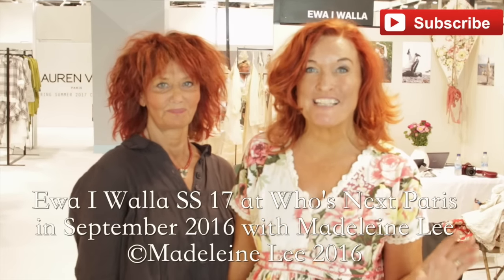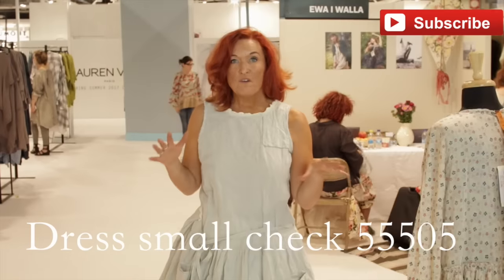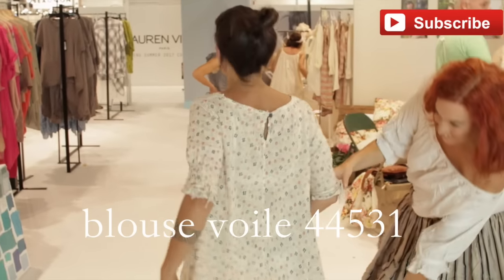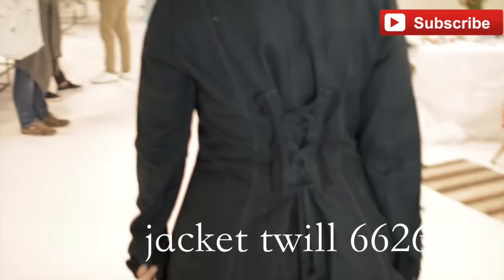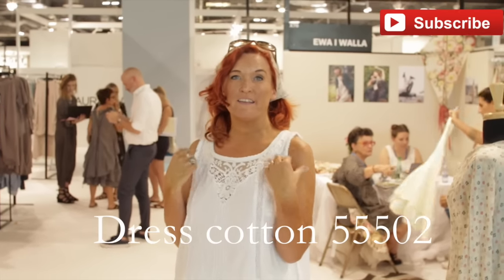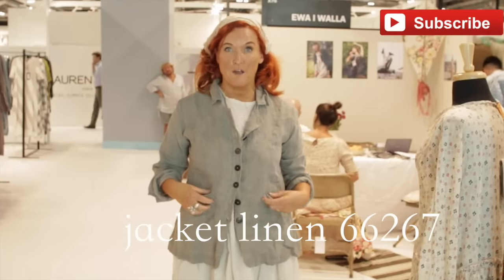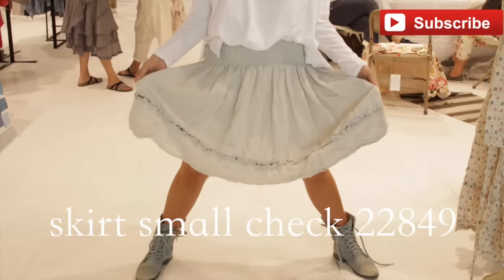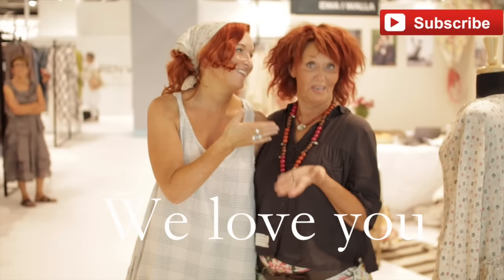Ewa I Walla SS17 collection from who's next fashions show Paris Sept 2016 with Madeleine Lee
Madeleine lee previews the newly released Ewa i Walla SS17 collection on show at the who's next exhibition in Paris 2016 - available in the shop very soon